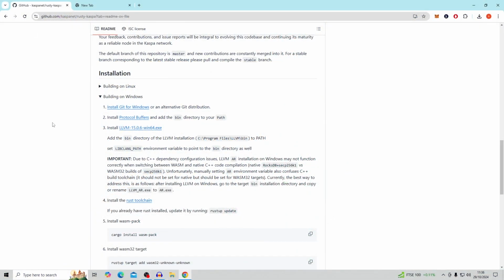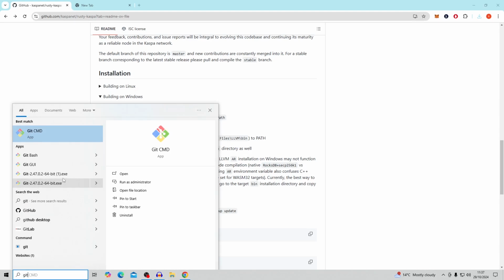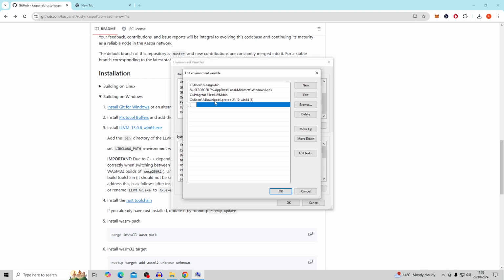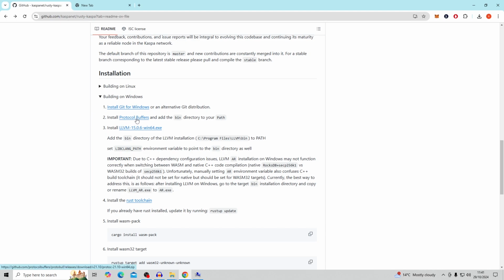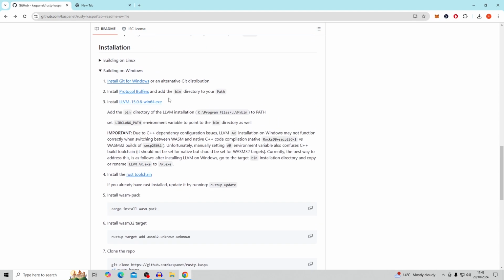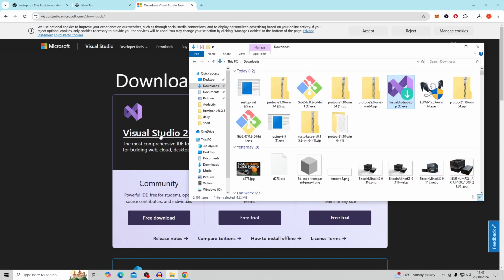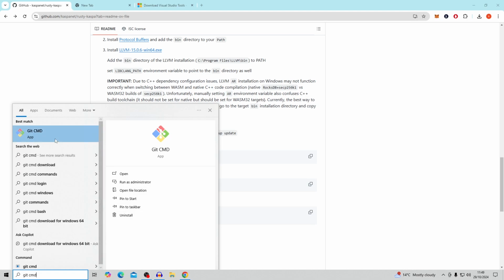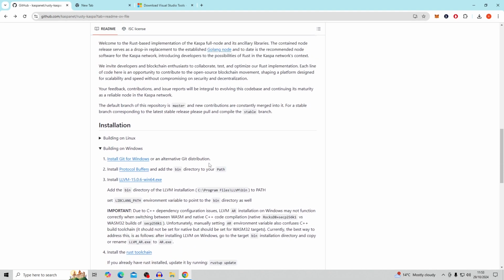How To Setup A Rusty Kaspa Node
Password Kaspa Wallet - Kaspa123"$